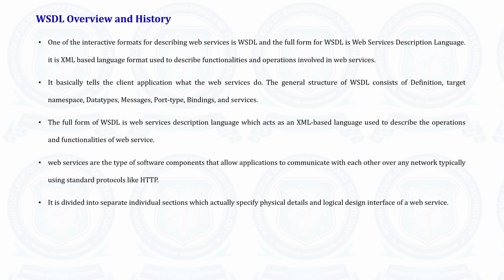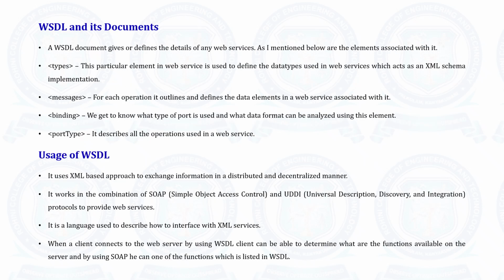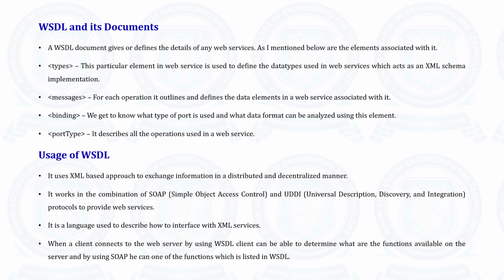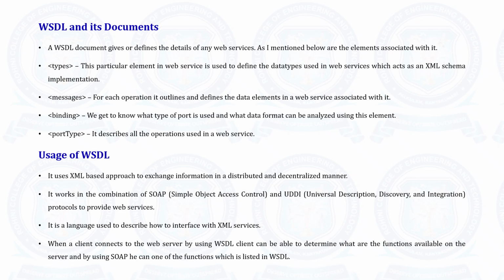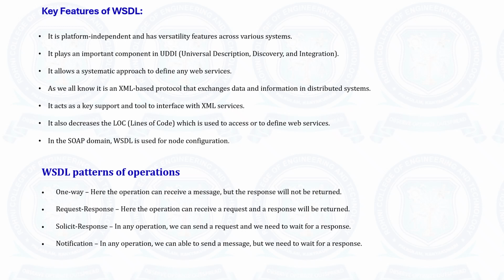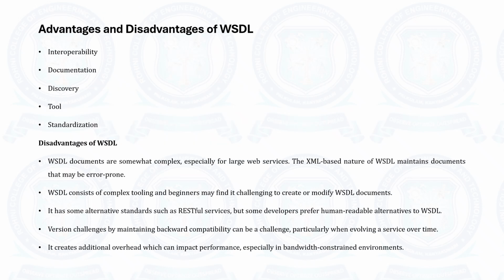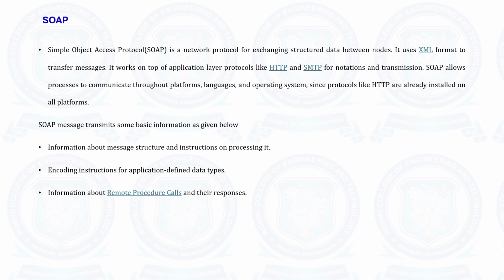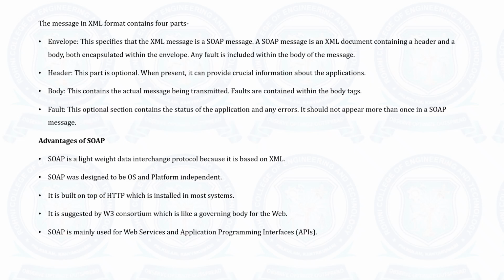5 3 WSDL and SOAP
WSDL and SOAP